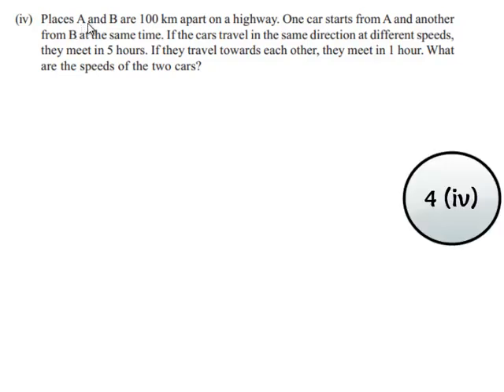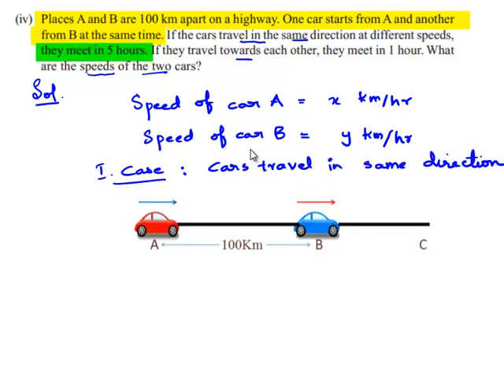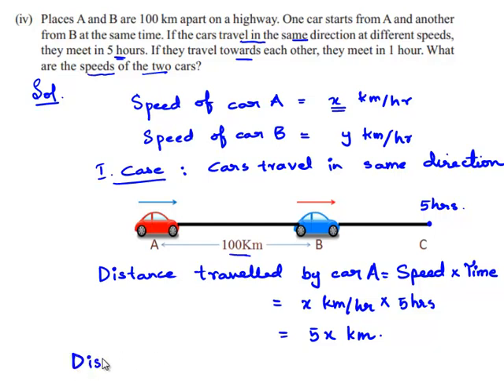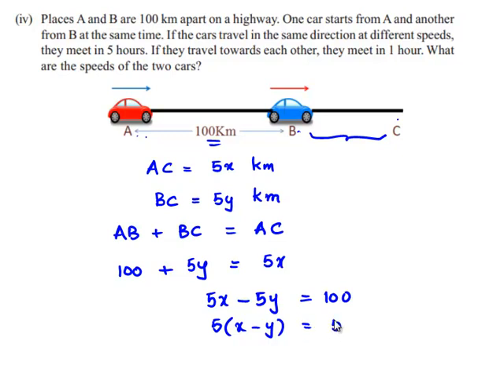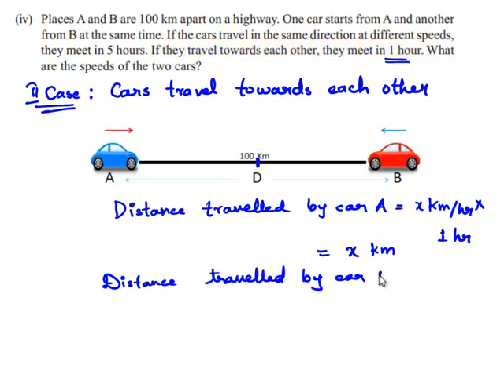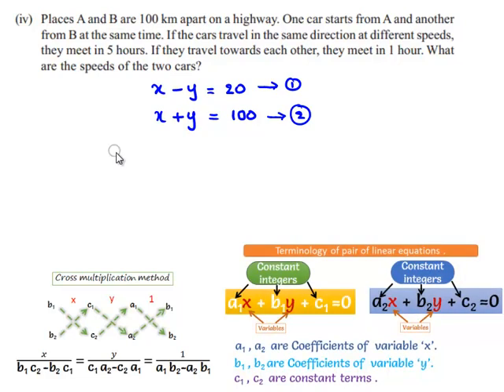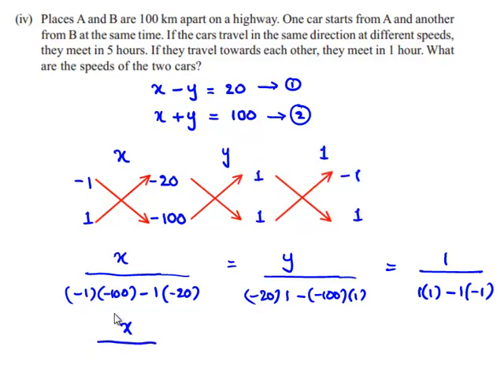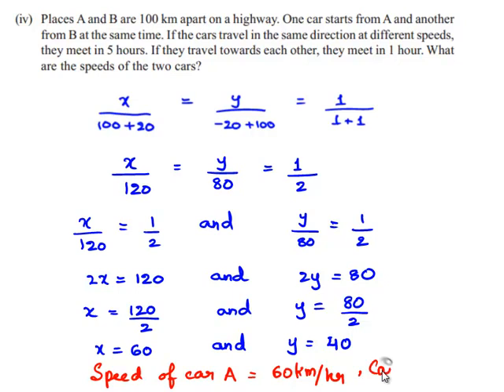NCERT Solutions for Class 10 Maths Pair of Linear Equations in Two Variables Exercise 3.5 Question 4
NCERT Solutions for Class 10 Maths Pair of Linear Equations in Two Variables Exercise 3.5 Question 4 iv